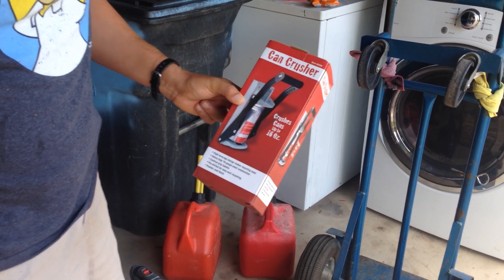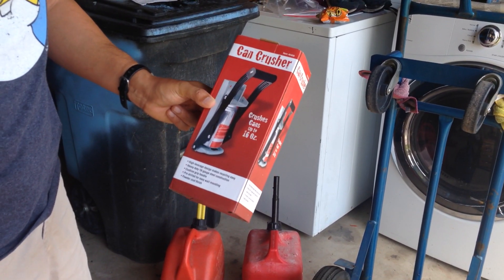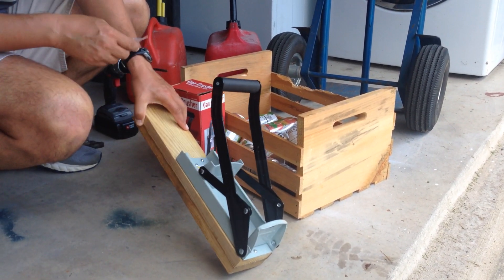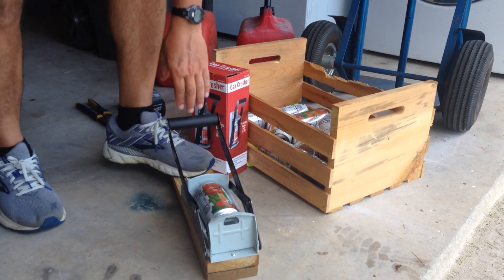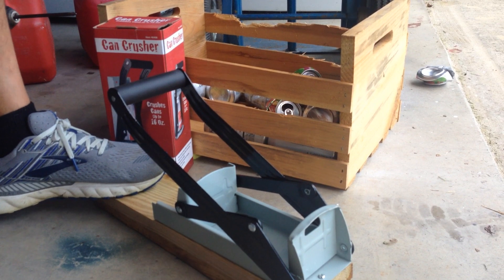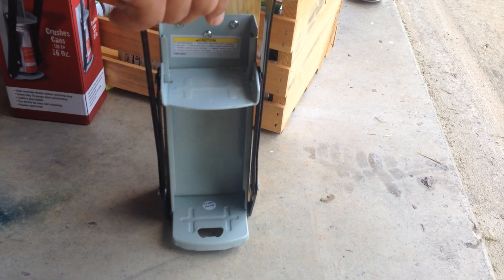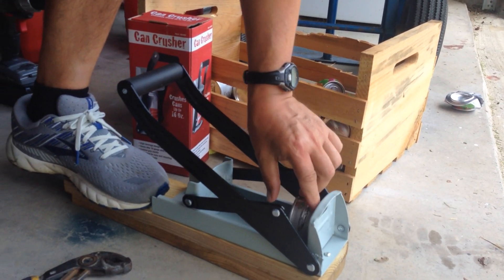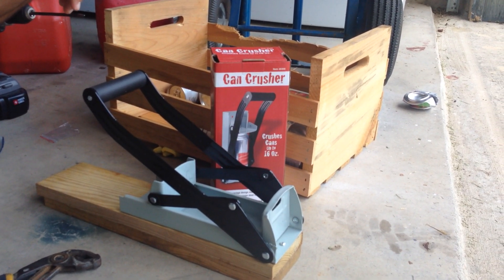How to/Review Harbor Freight Can Crusher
Quick Review of another Harbor Freight item(Item 46406).  Harbor Frieght Single Can Crusher.  It isn't perfect but I go over how it can be modified to last.